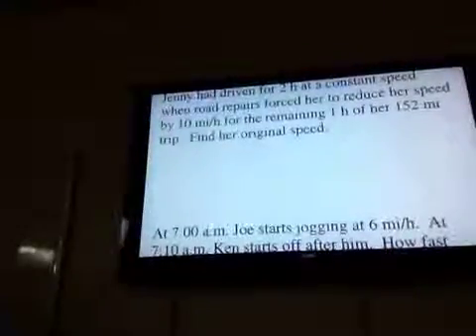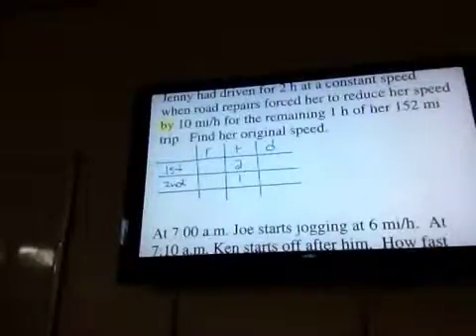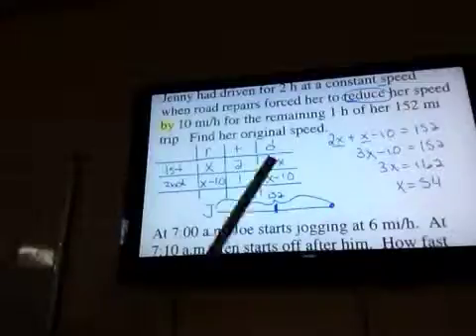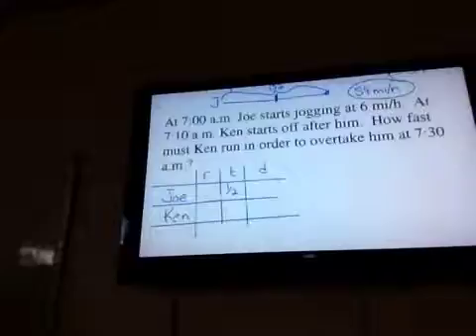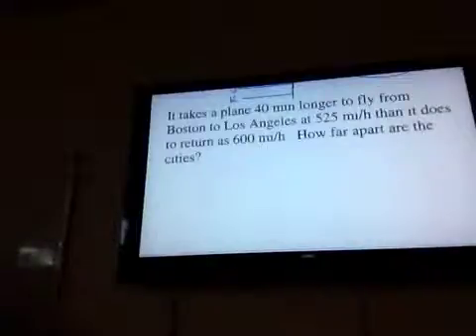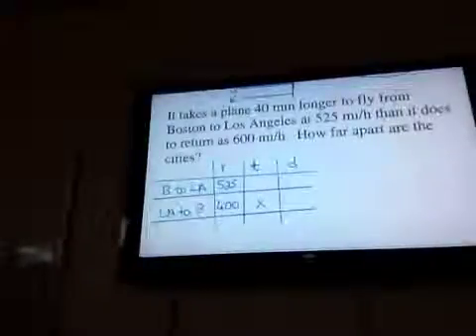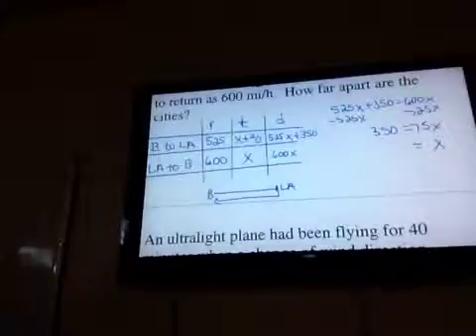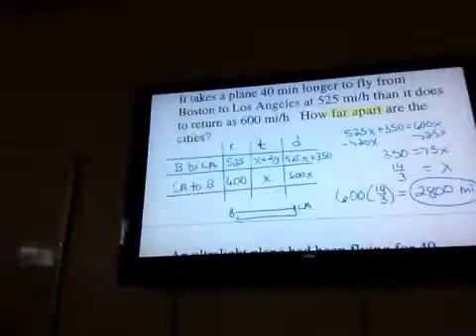Adv Algebra Goal 3.6 B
Set up and solve distance problems